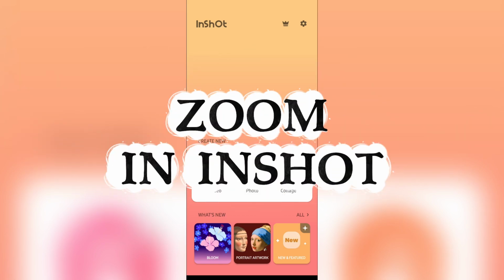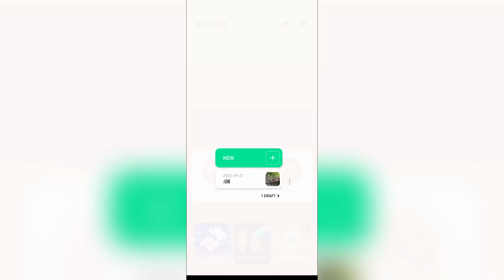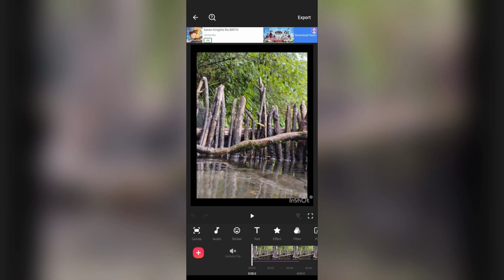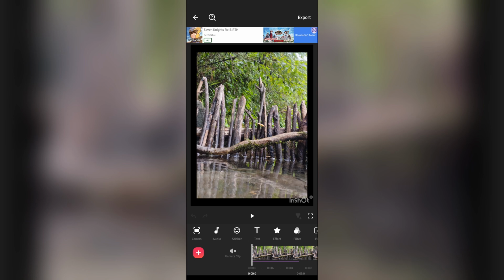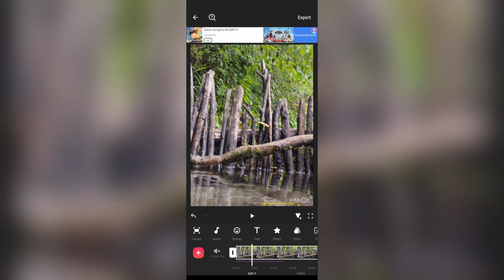How To Zoom In InShot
This video guides you through the exact steps on how to zoom in InShot.